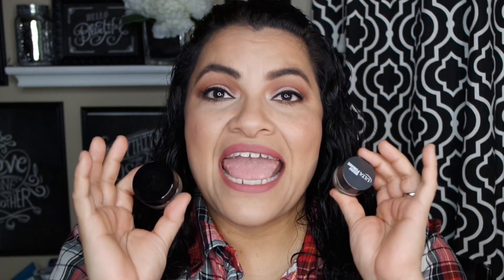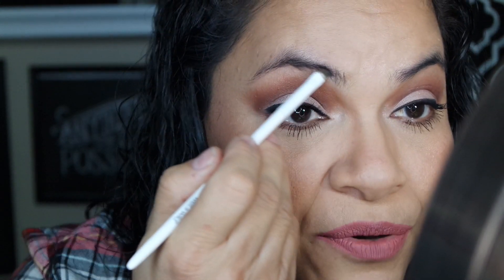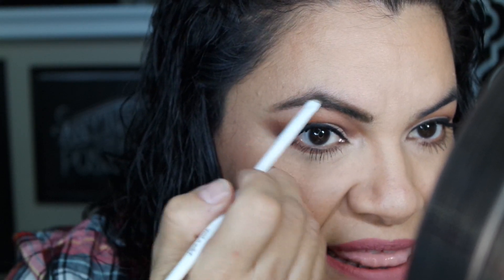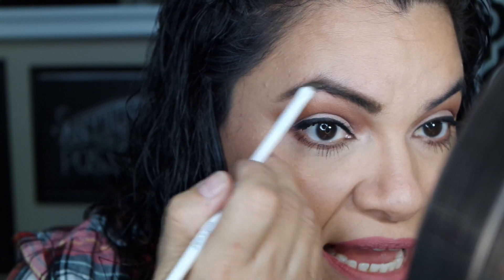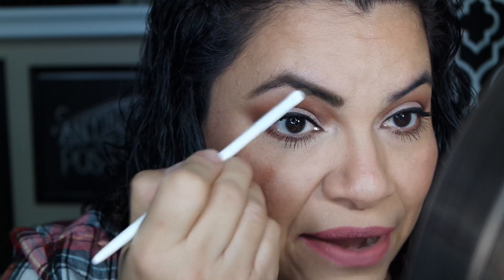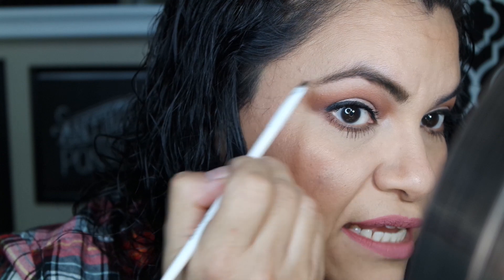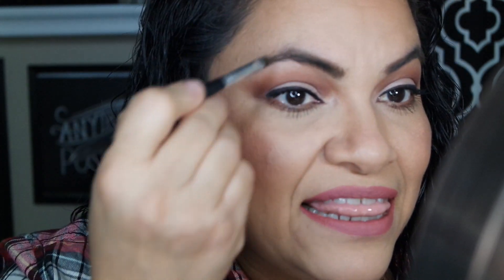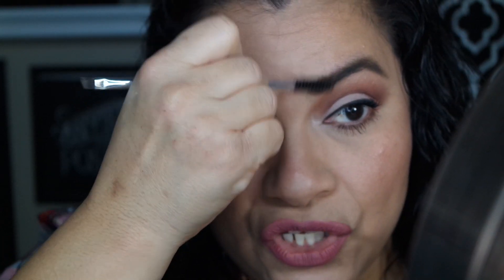Ulta Brow Pomade VS Anastasia Dipbrow Pomade | DEMO REVIEW FOLLOW UP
Hey Y'all I wanted to compare the ULTA Brow Pomade and the ANASTASIA BEVERLY HILLS Dipbrow Pomade. I show you how they look on both the brows and how they hold up!

Medium Brown
Item #: 2276183 Size: 0.14 oz $18.00

ULTA Brow Pomade
Medium Brown (medium brown with cool undertones)
Item #: 2304213 Size: 0.13 oz $10.00

★Monetize your links to Products!
I use MagicLinks for all my ready-to-shop product links.